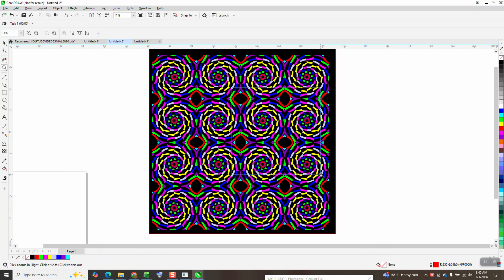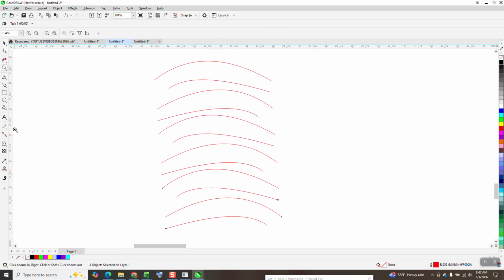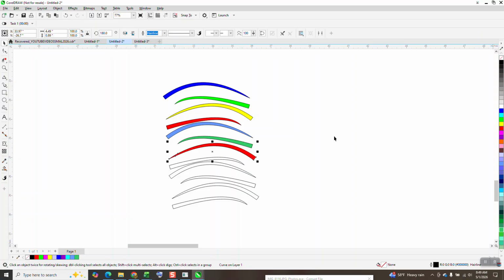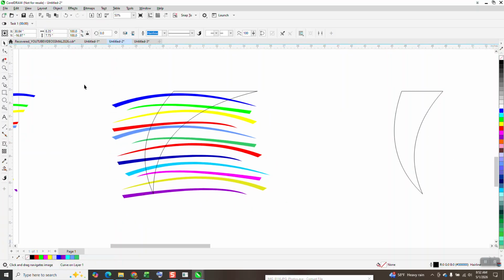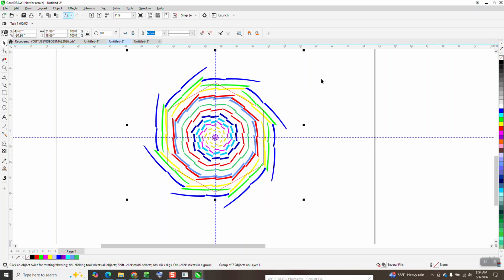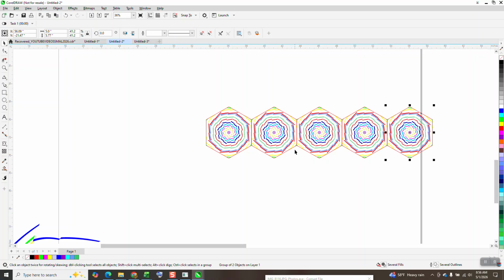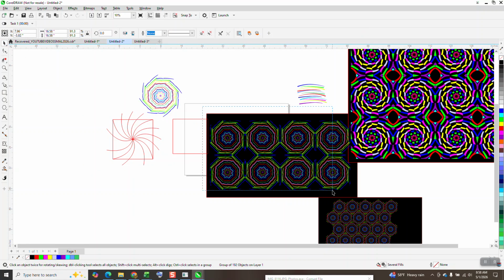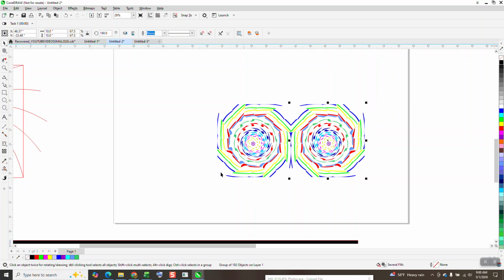Corel Draw Tips & Tricks Pattern steamless type Pattern